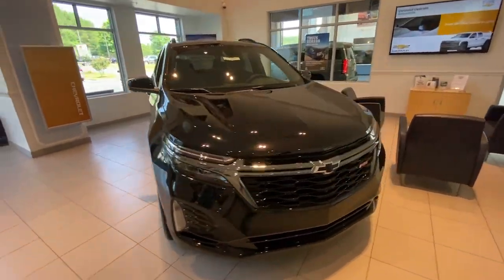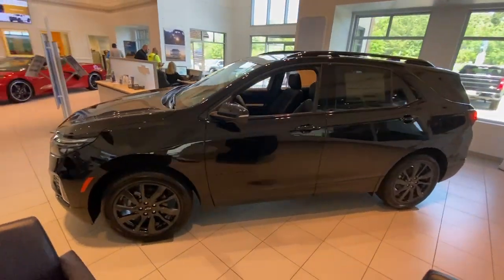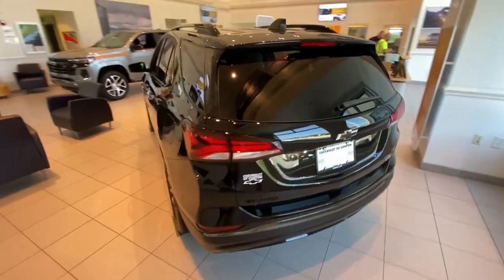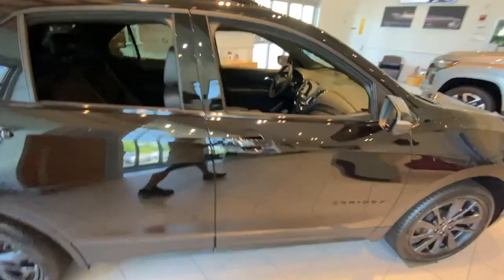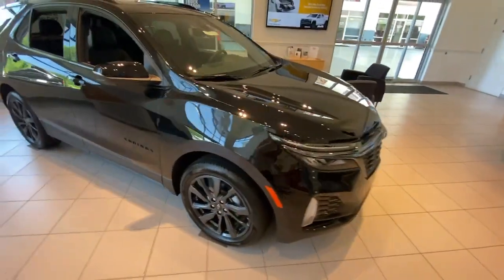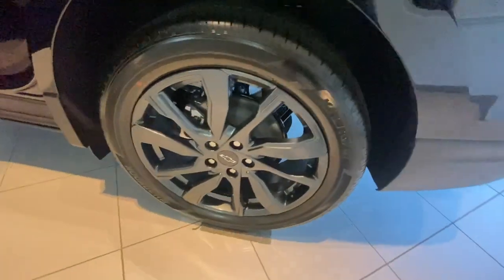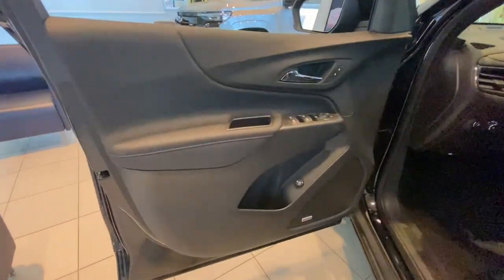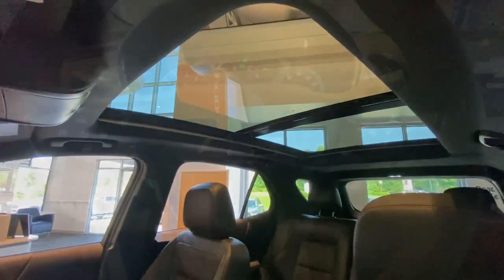2023 Chevrolet Equinox Jasper, Cartersville, Alpharetta, Dawsonville, Canton, North Georgia T42840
Mosaic Black Metallic New 2023 Chevrolet Equinox RS available in Canton, Georgia at CHevrolet of Canton. Servicing the Jasper, Cartersville, Alpharetta, Dawsonville, North Georgia area.

Boasts 31 Highway MPG and 26 City MPG! This Chevrolet Equinox delivers a Turbocharged Gas I4 1.5L/87 engine powering this Automatic transmission. USB DATA PORTS, 2, LOCATED IN THE FRONT CONSOLE BIN, USB DATA PORTS, 2 includes SD Card Reader, auxiliary input jack, located within front center storage bin, TRANSMISSION, 6-SPEED AUTOMATIC, ELECTRONICALLY-CONTROLLED WITH OVERDRIVE includes Driver Shift Control (STD).* This Chevrolet Equinox Features the Following Options *SAFETY AND INFOTAINMENT PACKAGE includes (WPV) Advanced Safety Package and (WPZ) Infotainment Package content, RS LEATHER PACKAGE includes (HMR) Jet Black perforated leather-appointed seating, (UQA) Bose premium 7-speaker system and (EA1) driver side seatback map pocket, INFOTAINMENT PACKAGE includes (IOS) Chevrolet Infotainment 3 Plus system, 8 diagonal HD color touchscreen, (MCZ) 2 USB ports, located in front console bin, (MCR) 2 USB data ports, includes SD Card Reader, auxiliary input jack, located within front center storage bin, (UVD) heated steering wheel and (KI6) 120-volt power outlet, ADVANCED SAFETY PACKAGE includes (UV2) HD Surround Vision, (KSG) Adaptive Cruise Control and (DWK) outside heated power-adjustable manual-folding mirrors with integrated turn signal indicators , SUNROOF, POWER, STEERING WHEEL, HEATED, SIDE BLIND ZONE AND REAR CROSS TRAFFIC includes (UKC) Lane Change Alert with Side Blind Zone Alert and (UFG) Rear Cross Traffic Alert, SEATS, FRONT BUCKET (STD), RS PREFERRED EQUIPMENT GROUP Includes Standard Equipment, REAR CROSS TRAFFIC ALERT.
ADAPTIVE CRUISE CONTROL,LANE CHANGE ALERT WITH SIDE BLIND ZONE ALERT,USB DATA PORTS  2  includes SD Card Reader  auxiliary input jack  located within front center storage bin,RS PREFERRED EQUIPMENT GROUP  includes standard equipment,POWER OUTLET  120-VOLT  LOCATED ON THE REAR OF CENTER CONSOLE,AUDIO SYSTEM  CHEVROLET INFOTAINMENT 3 PLUS SYSTEM WITH CONNECTED NAVIGATION  8 DIAGONAL HD COLOR TOUCHSCREEN  AM/FM stereo  Bluetooth audio streaming for 2 active devices  Apple CarPlay and Android Auto capable  enhanced voice recognition  in-vehicle apps  cloud connected personalization for select infotainment and vehicle settings.,MOSAIC BLACK METALLIC,RS LEATHER PACKAGE  includes (HMR) Jet Black perforated leather-appointed seating  (UQA) Bose premium 7-speaker system and (EA1) driver side seatback map pocket,SUNROOF  POWER,AXLE  3.50 FINAL DRIVE RATIO,INFOTAINMENT PACKAGE  includes (IOS) Chevrolet Infotainment 3 Plus system  8 diagonal HD color touchscreen  (MCZ) 2 USB ports  located in front console bin  (MCR) 2 USB data ports  includes SD Card Reader  auxiliary input jack  located within front center storage bin  (UVD) heated steering wheel and (KI6) 120-volt power outlet,SIDE BLIND ZONE AND REAR CROSS TRAFFIC  includes (UKC) Lane Change Alert with Side Blind Zone Alert and (UFG) Rear Cross Traffic Alert,SEATS  FRONT BUCKET  (STD),HD SURROUND VISION,REAR CROSS TRAFFIC ALERT,TRANSMISSION  6-SPEED AUTOMATIC  ELECTRONICALLY-CONTROLLED WITH OVERDRIVE  includes Driver Shift Control (STD),JET BLACK  PERFORATED LEATHER-APPOINTED SEAT TRIM,AUDIO SYSTEM FEATURE  BOSE PREMIUM 7-SPEAKER SYSTEM,MIRRORS  OUTSIDE HEATED  POWER-ADJUSTABLE  MANUAL-FOLDING WITH INTEGRATED TURN SIGNAL INDICATORS,ENGINE  1.5L TURBO DOHC 4-CYLINDER  SIDI  VVT  (STD),MAP POCKET  DRIVER SEATBACK,USB DATA PORTS  2  LOCATED IN THE FRONT CONSOLE BIN,SAFETY AND INFOTAINMENT PACKAGE  includes (WPV) Advanced Safety Package and (WPZ) Infotainment Package content,STEERING WHEEL  HEATED,ADVANCED SAFETY PACKAGE  includes (UV2) HD Surround Vision  (KSG) Adaptive Cruise Control and (DWK) outside heated power-adjustable manual-folding mirrors with integrated turn signal indicators,Climate Control,Multi-Zone A/C,A/C,Heated Front Seat(s),Remote Trunk Release,Remote Engine Start,Power Liftgate,Rear Parking Aid,Lane Departure Warning,Lane Keeping Assist,Front Collision Mitigation,Front Collision Warning,Automatic Highbeams,Turbocharged,Front Wheel Drive,ABS,4-Wheel Disc Brakes,Aluminum Wheels,Tires - Front All-Season,Tires - Rear All-Season,Temporary Spare Tire,Automatic Headlights,Automatic Highbeams,Privacy Glass,Heated Mirrors,Power Mirror(s),Remote Trunk Release,Power Liftgate,AM/FM Stereo,MP3 Player,Bluetooth Connection,Auxiliary Audio Input,Smart Device Integration,Satellite Radio,Requires Subscription,Bluetooth Connection,WiFi Hotspot,Bluetooth Connection,Smart Device Integration,Bucket Sea